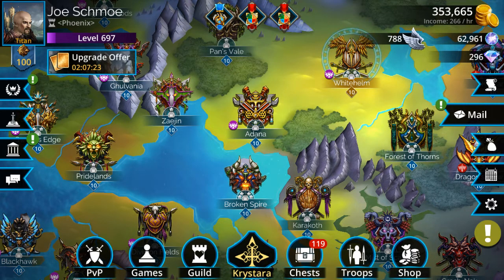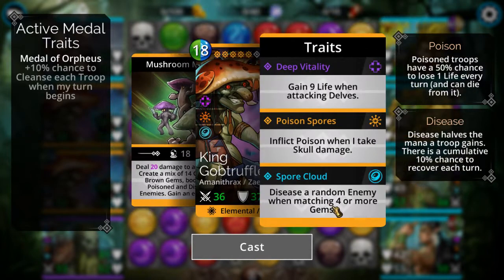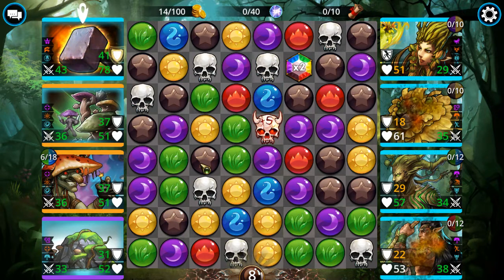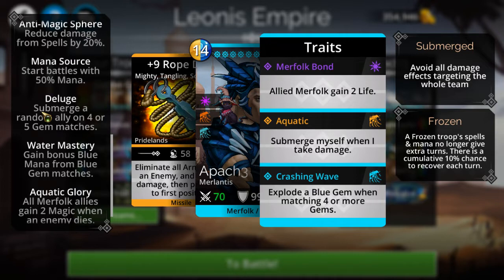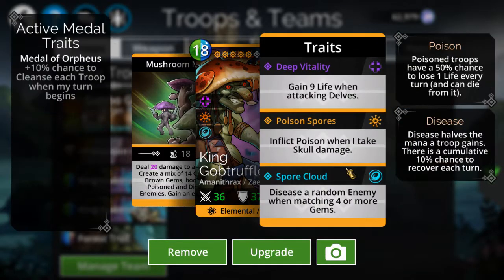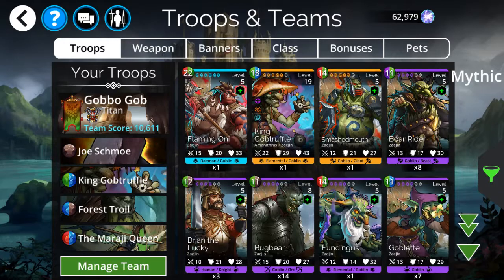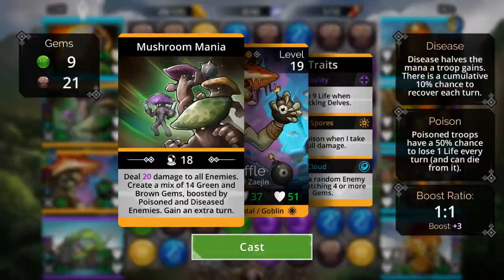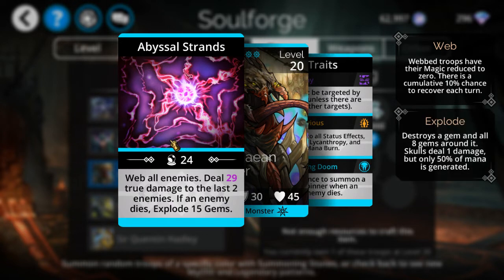Gems of War: My New "Big ol' Gobs of Gob" Team